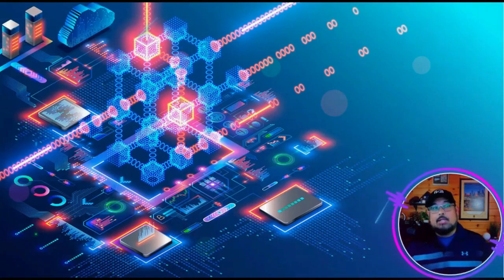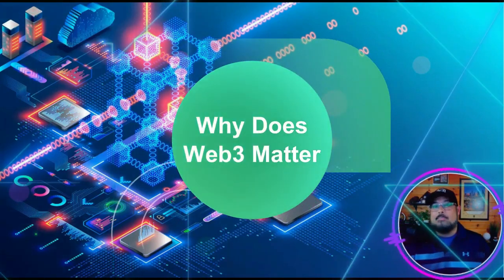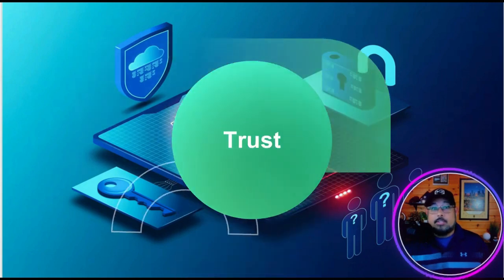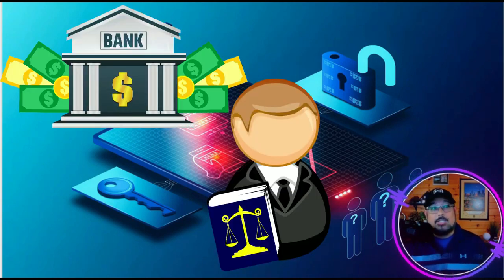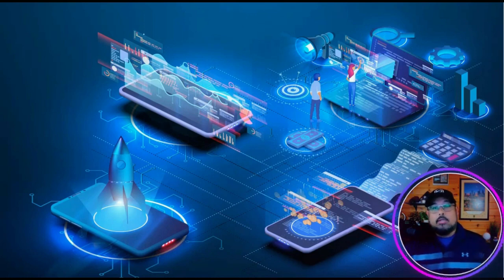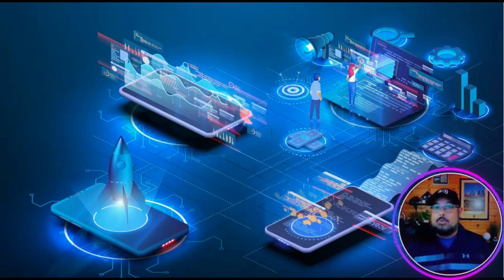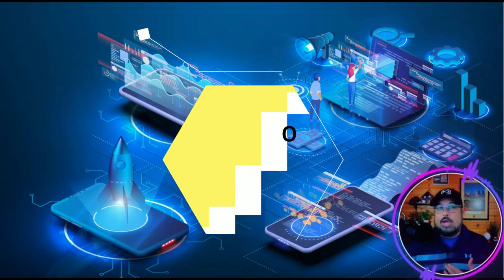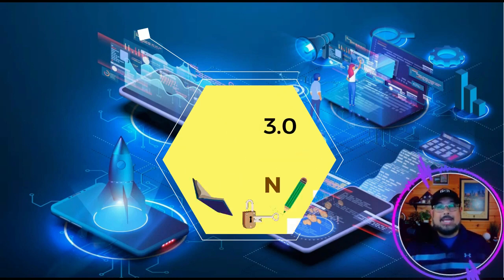What is Web3? Beginners Guide to Blockchain and Decentralized Web 3.0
What exactly is Web 3? In this beginner's guide to Web 3, we explain how it is the next step on the Internet. It is in the process of being developed, and there is no definitive or definitive definition of the nature of Web 3 or will be. Web 3 refers to an Internet that is enabled through decentralized networks like Bitcoin and Ethereum

Web3 is being hailed as the next generation of the internet. The concept for this new blockchain-based web is that it will include DAOs, cryptocurrencies, NFTs as well as decentralized finance, and much more. It is a read/write/own variant of the internet where users can have the option of gaining financial ownership and greater control over the web communities.

Intro To What is Web3 0:00 - 0:57
Why Does Web3 Matter 0:57 - 2:03
What Is The Main Difference Between Web 1, Web 2, and Web3 2:03 - 2:51
Explanation About Web 1 And Web 2 2:51 - 3:52
Web 3 Is All About Read, Write, And Owning Your Content 3:52 - 4:24
What Is A Token 4:24 - 6:41

 How do Decentralized Web3 Business Applications Work?

1. Decentralized web business applications work by allowing users to access and interact with the application through a decentralized network.

2. This decentralized network is often based on blockchain technology, which allows for secure and transparent transactions.

3. Decentralized web3 business applications often have no central authority or control, which makes them more resistant to censorship and fraud.

4. Users of decentralized web3 business applications can often earn rewards for participating in the network, such as by providing data or processing transactions.

5. Decentralized web3 business applications have the potential to disrupt many industries by offering a more efficient and secure alternative to traditional centralized applications.

Why Web 3.0 is important
Web3 is important because it has the potential to completely change how we interact with the internet. With Web3, we would be able to do things like create our own websites, send money directly to each other, and access information that is not controlled by any one central authority. This could lead to a more open and decentralized internet that would be much more difficult to censor or control.

Decentralized Web3 Business Applications
The internet as we know it is quite centralized. A few big tech companies control most of the traffic and user data. However, there is a new movement to decentralize the web using blockchain technology. In this article, we will explore how decentralized web3 business applications are changing the internet landscape.

What is a Decentralized Web3 Business Application?

A decentralized web business application is an application that is not hosted on a single server but is instead distributed across a network of servers. This has several advantages over traditional centralized applications.

One advantage of decentralized applications is that they are more resilient to attacks. If one server in the network is attacked or taken offline, the other servers can continue to operate. This makes decentralized applications more resistant to denial of service attacks and other types of attacks.

Another advantage of decentralized applications is they can be updated more easily. When a new version of the application is released, it can be deployed to all of the servers in the network simultaneously.

Overall, decentralized applications have several advantages over traditional centralized applications. They are more resilient to attacks, easier to update, and can provide a better user experience. What are the Benefits of Decentralized Web3 Business Applications?

Decentralized web3 business apps or Dapps are more secure than centralized applications. This is because they are not reliant on a single server or database. Instead, they are distributed across a network of computers. This makes it much harder for hackers to gain access to data.

Decentralized web3 business applications have a number of advantages over centralized ones. They are more secure, more resilient to downtime, and can be more efficient.

Examples of Decentralized Web3 dApps?

There are a number of decentralized web3 business apps that are beginning to emerge. Some of the most promising include: Ethereum is a decentralized platform that runs smart contracts. These contracts can be used to create all decentralized applications, including those for businesses.